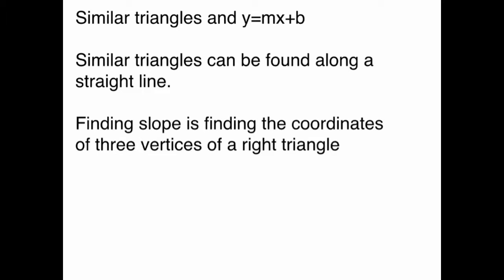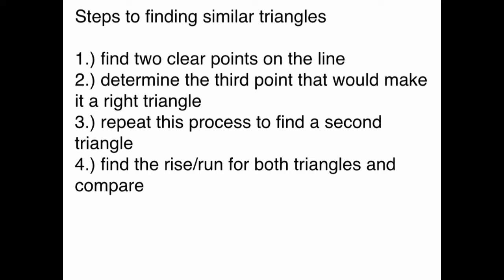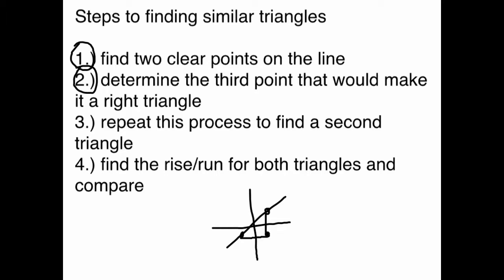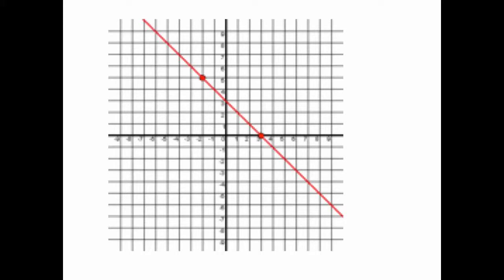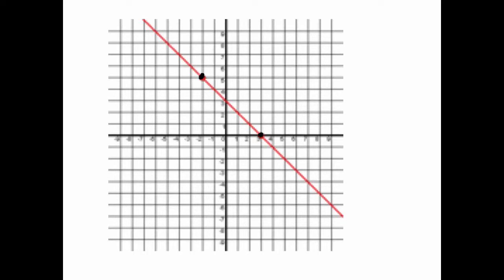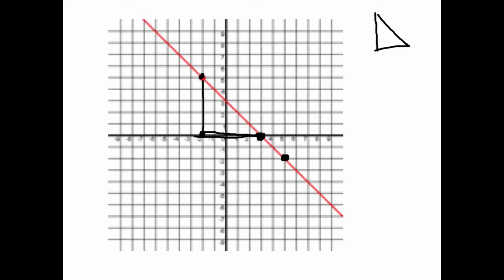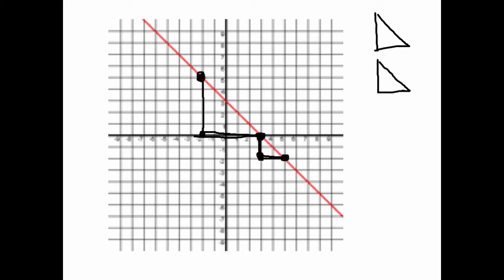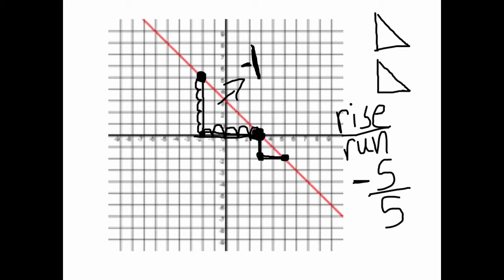Similar triangles on a line